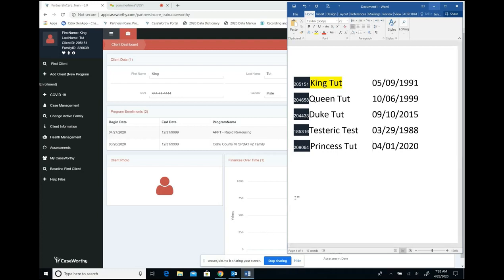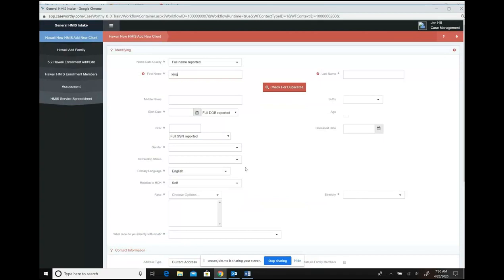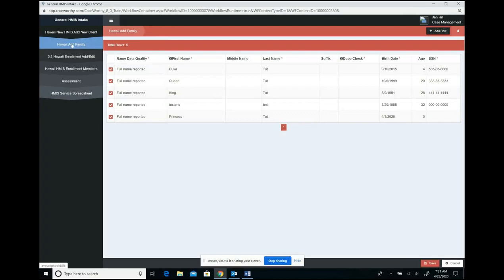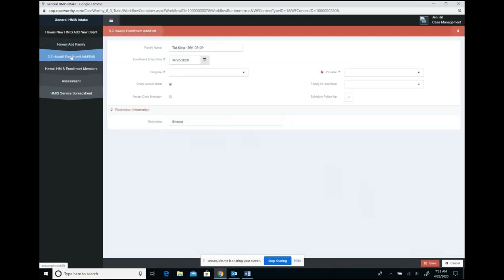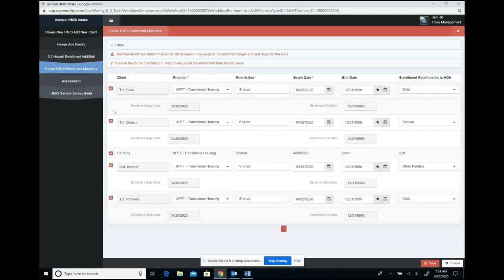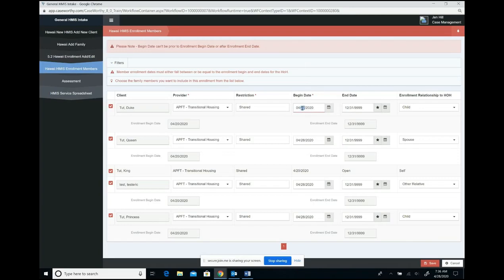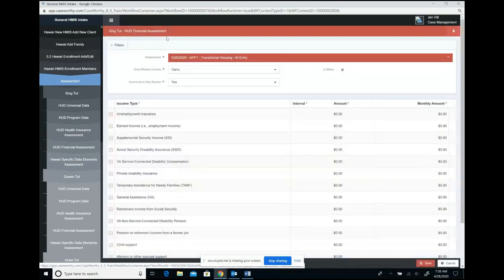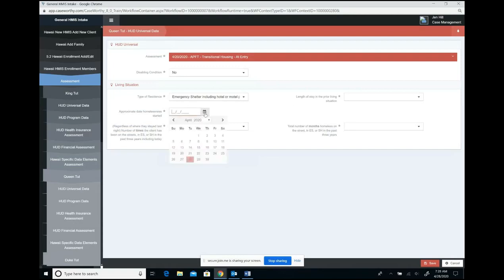CaseWorthy Training Family Enrollments: Family Enrollments